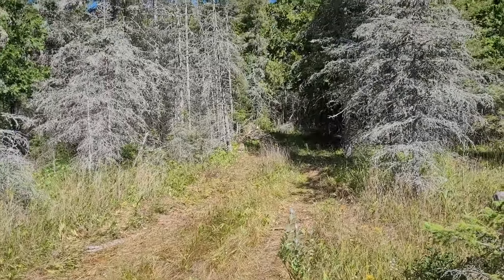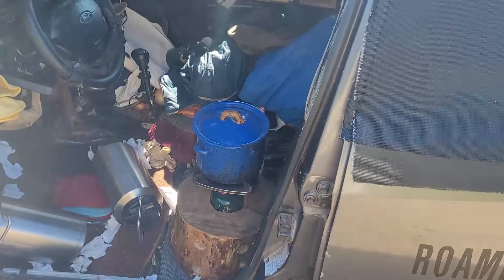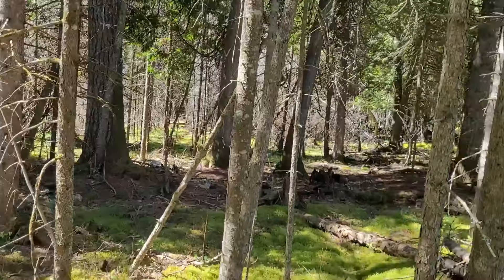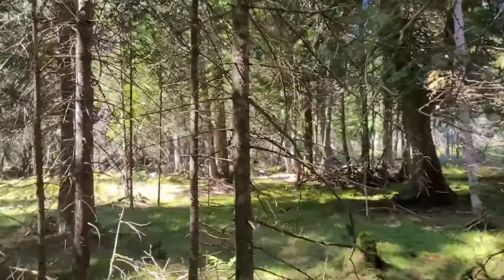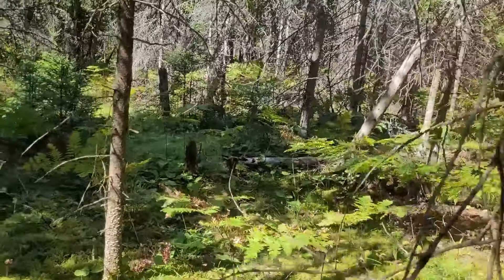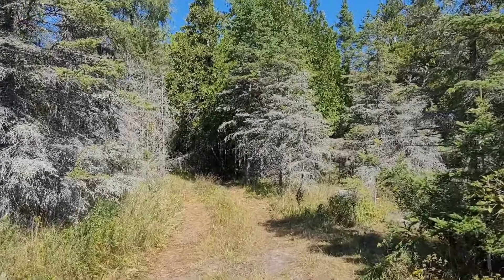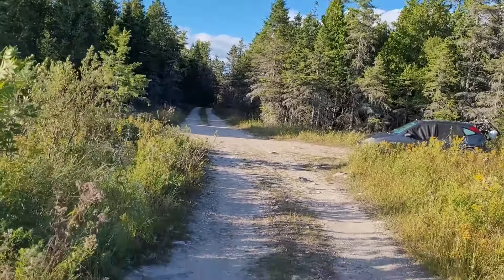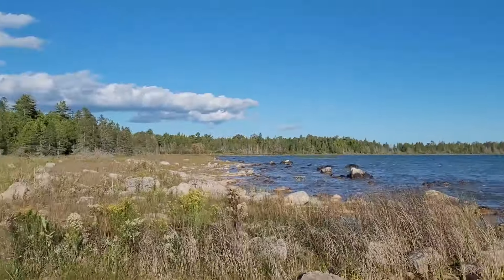Exploring Dunbar Park: Ferry Rides, Abandoned Trails & Nighttime Adventures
vlog 9 28 T9 St  Ignace, MI
Join me on an immersive journey through Dunar Park as I navigate ferry schedules, uncover abandoned trails and structures, and experience the unique nighttime atmosphere. From observing the operations of the US Army Corps of Engineers to interacting with local landmarks and facing unexpected challenges like closed stores and health concerns, this vlog offers a raw and unfiltered look into the heart of Dunar Park. Whether you're a history enthusiast, adventure seeker, or just love exploring hidden gems, this video has something for everyone.

Summary
In this episode, I delve deep into Dunar Park, exploring its ferry services, government properties, and historical sites. The adventure includes late-night observations, interactions with park regulations, encounters with fellow visitors, and personal anecdotes about daily challenges and health issues. Through detailed exploration and candid storytelling, I provide viewers with an authentic experience of what it's like to navigate and uncover the lesser-seen aspects of Dunar Park.

Timestamps
0:00 – Introduction

Overview of today's exploration and ferry schedules.
0:01 – Feeling Unwell on the Great Lakes Coast

Discussing the unusual stomach discomfort compared to the Pacific Coast.
0:16 – Exploring the Abandoned Trail

Discovering a network of cabins with stone foundations and minimal piping.
1:05 – Using Propane Canisters

Sharing experiences with old propane canisters and their uses.
2:33 – Government Property and Abandoned Cabins

Observing trail markings and discussing the history of abandoned cabins.
3:22 – Marking and Maintaining the Trail

Noting orange tape and the narrowing of the trail.
4:20 – Deciding to Head Towards the Road

Choosing to explore the road instead of the trail for safety.
5:06 – Observing Local Wildlife and Trail Usage

Noticing deer trails and minimal human presence.
6:18 – Investigating Homes and Abandoned Areas

Exploring homes along the trail and the absence of cabins.
7:14 – Reasons for Low Population in the Area

Discussing the impact of deep snows and cold winters on habitation.
8:03 – Discovering Old Structures and Foundations

Examining stone foundations and pondering historical usage.
9:03 – Scraping Rocks to Protect the Car

Dealing with ants and scraping rocks to prevent access to the car.
10:02 – Considering Overnight Stay

Evaluating the safety and feasibility of staying overnight.
11:00 – Cooking Breakfast in the Parking Lot

Sharing cooking experiences and dietary challenges.
12:03 – Reflecting on Overnight Sounds

Describing the soothing sounds of water and personal reflections.
13:02 – Exploring Nearby Areas and Historical Displays

Visiting Indian displays and learning about Father Marquette.
14:16 – Observing Natural Features and Wildlife

Noticing divot rocks, centipedes, and unique plant growth.
15:20 – Investigating Tree Deaths Near the Shore

Discussing the unusual tree deaths and their impact on the environment.
16:29 – Assessing Car Condition and Final Thoughts

Checking the car for leaks and deciding on overnight stay.
17:10 – Cooking and Personal Reflections

Detailing the cooking process and morning routines.
18:06 – Experiencing Natural White Noise

Enjoying the calming sounds of water while reflecting on solitude.
19:18 – Visiting the Museum and Historical Sites

Exploring the museum, reading signs, and learning about local history.
20:07 – Learning About Father Marquette’s History

Delving into the life and legacy of Father Marquette.
21:04 – Interacting with Museum Staff

22:31 – Navigating Parking and Library Challenges

Dealing with parking regulations and power outages at the library.
23:52 – Observing Property Boundaries and Wildlife

Exploring property edges and encountering fallen trees and wildlife.
25:04 – Waiting for Power Restoration

Toasting bread in the library parking lot while awaiting power.
26:33 – Final Explorations and Observations

Wandering around, observing infrastructure, and reflecting on the day.
27:50 – Encountering Unusual Structures and Signs

Noticing unique rock formations and questioning their origins.
28:42 – Attempting to Access Wi-Fi

Struggling to connect to the library’s Wi-Fi due to power issues.
29:48 – Concluding the Exploration

Wrapping up the visit with final thoughts on the area and its hidden gems.